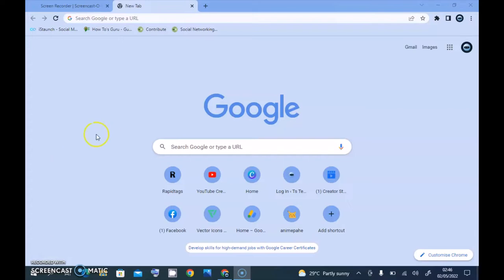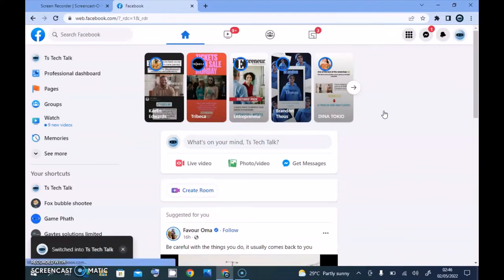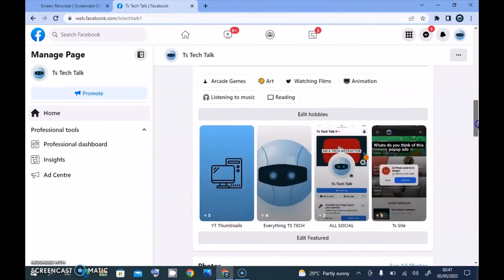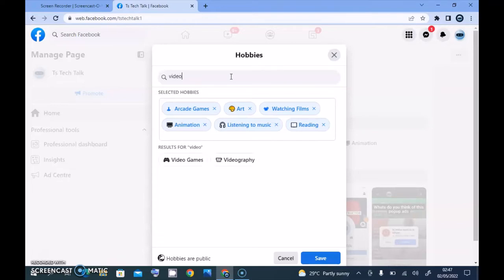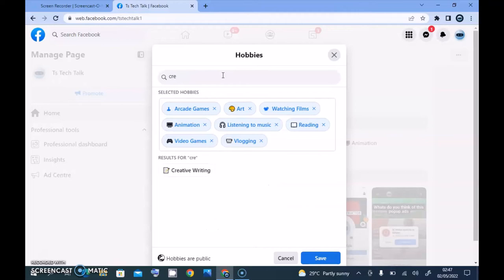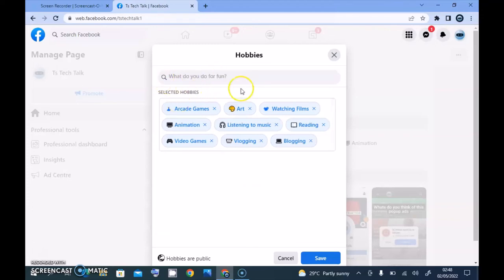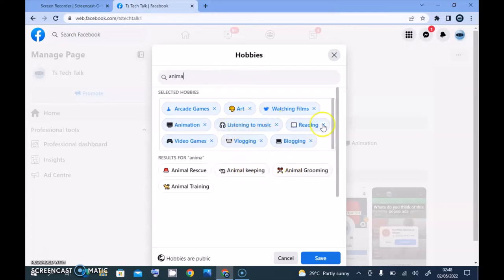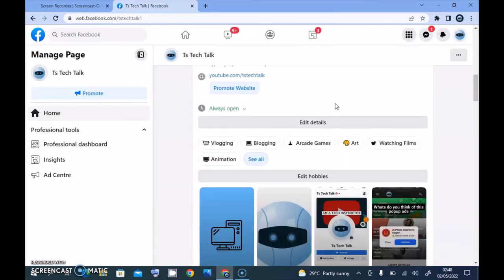How To Add Hobbies To Facebook Page PC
How To Add Hobbies To Facebook Page PC, Just as you can add hobby to Facebook profile you can also do the same in the new Facebook page UI so i will be showing you guys how to do it in Todays Video.